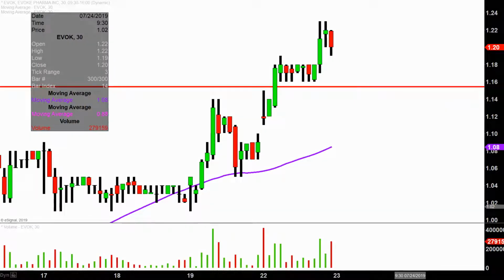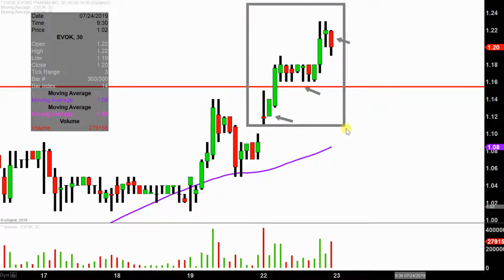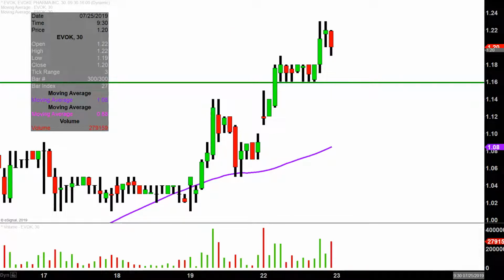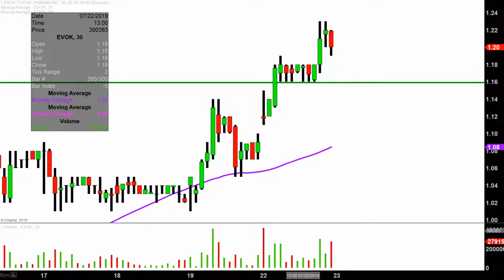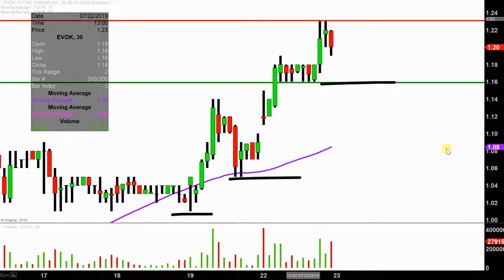Evoke Pharma, Inc. - EVOK Stock Chart Technical Analysis for 07-22-2019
Learn how to read stock charts and identify technical patterns as ClayTrader does a quick stock chart review on Evoke Pharma, Inc. (EVOK).